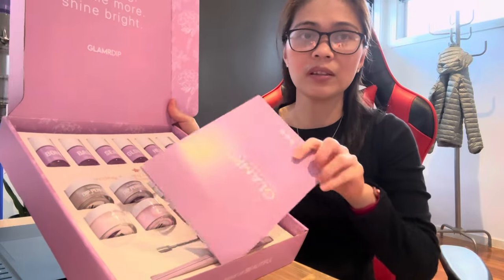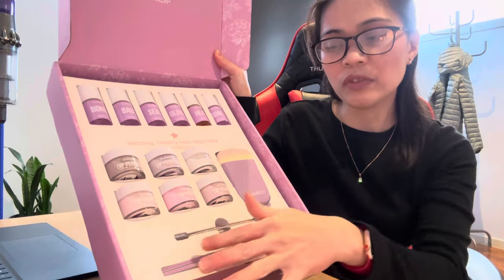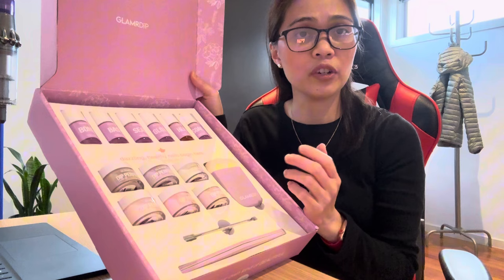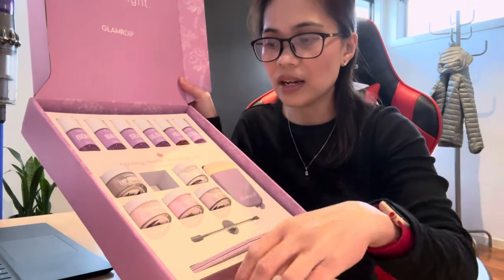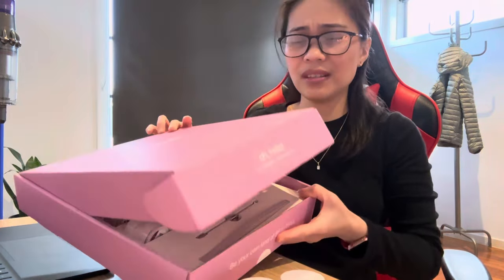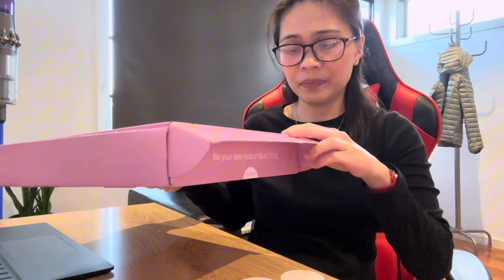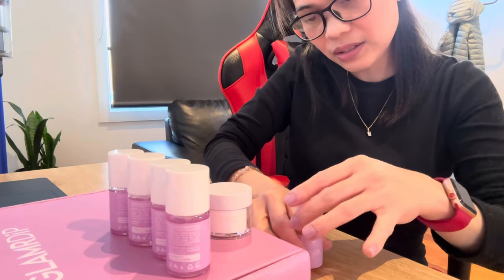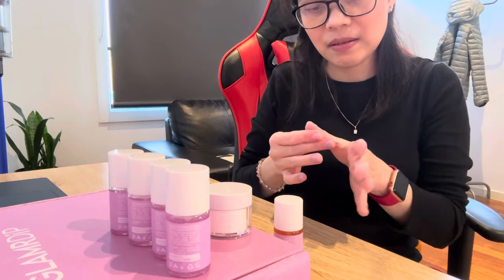ME TIME USING GLAMRDIP ULTIMATE KIT || Pink Gaey 🩷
VIDEO 215

This is how I spend my “me time” days. I am glad I got this GLAMRDIP KIT to fully enjoy this day.

Wanna see what’s on the kit?

Where I got the GLAMRDIP kit?

Wanna send money in any part of the world? Use this link to get a better exchange rates 👇:

Pink Gaey 🩷